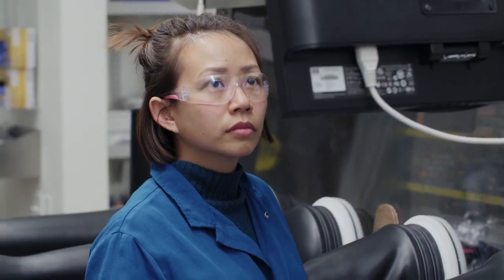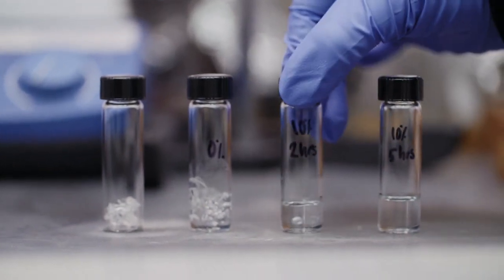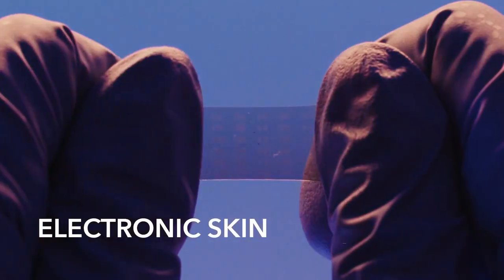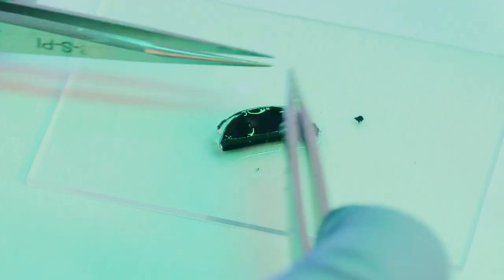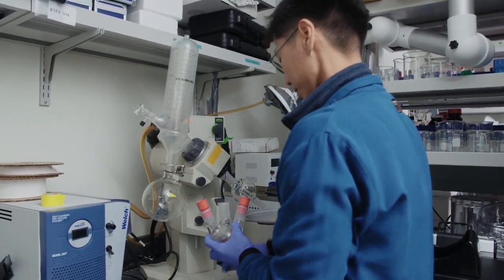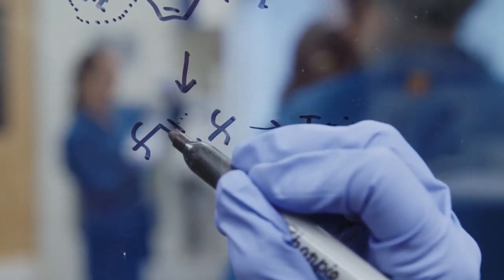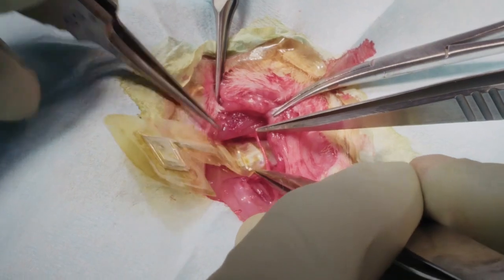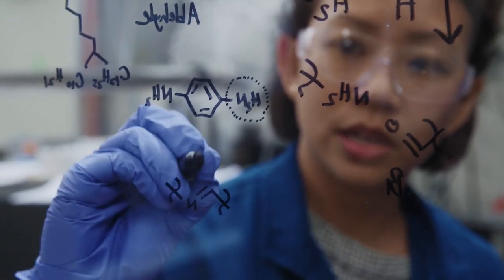Under The Skin: Designing Synthetic Skin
Stanford chemical engineers have created a synthetic skin that can stretch like rubber, carry electricity, and self-heal. They have chemically developed an entirely new class of synthetic polymers in order to create a highly functional replication of human skin.

“Our skin is constantly helping us interact with the world. How do we know how tightly to hold objects so that they do not slip out of our hands; or whether a surface is too hot to touch; or even how to enjoy our comfortable pajamas? Our skin helps us determine sensations such as temperature, texture, vibration, and pressure. Also, it is constantly regenerating, protecting our internal organs from the outside environment, and automatically healing wounds. Besides helping us perform necessary tasks every day, skin provides us feedback that enriches our lives.

“We use our skin as an inspiration to make new types of electronics that are ultrathin, stretchable, healable, and biodegradable, and yet have electronic properties. Our goal is to change how we interact with electronics to ultimately improve human health. For example, we are developing seamless health monitoring electronics that provide real-time information on our vitals that guide disease diagnosis and ultimately serve as individualized treatment for the patient. Moreover, these electronics are critical for imparting the sense of touch in prosthetics and improving the quality of advanced robotics. By making these electronics biodegradable, not only are we consciously minimizing impact on the environment, we can begin to explore new applications of temporary electronics inside the body and in the environment (e.g. agriculture, forestry).

“In order to achieve these goals, we must use chemistry to create new materials. We focus on making polymers, otherwise known as plastics, electronically conducting and functional like skin. Understanding the molecular design rules are important for generating a material that has multiple properties that aren’t typically found together. We construct polymers with both covalent and dynamic bonds as well as encode instructions for self-assembly into desired architectures. There is a large chemical and physical landscape to design new polymeric materials for new types of electronics. We are exploring this exciting field and anticipate our findings will contribute to future advanced electronics.” – Bao lab

A lesson plan that offers ideas of how to incorporate this film into the classroom is available